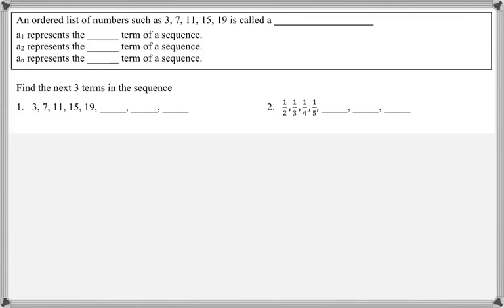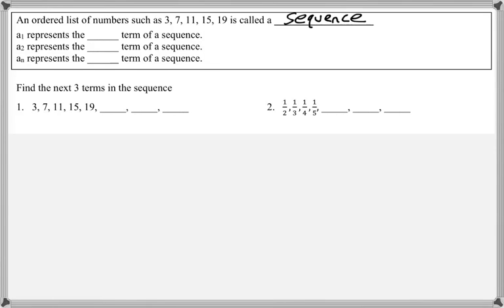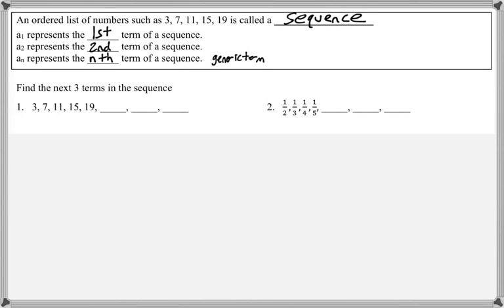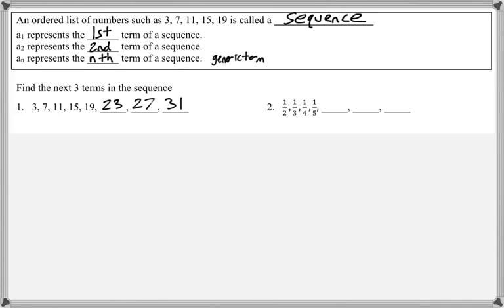Math 122 : 9.1 #1, #2 (College Algebra Tutorial : Sequences Introduction)